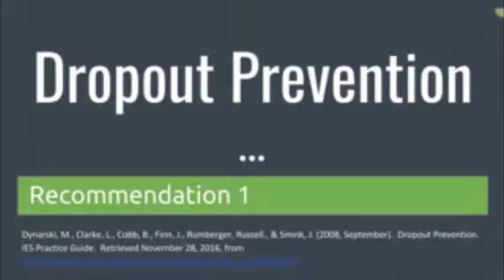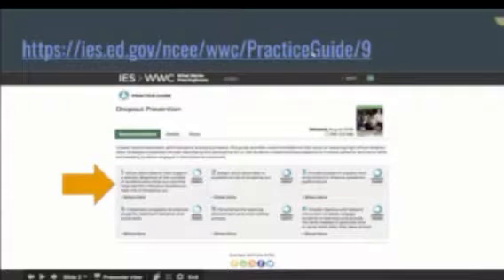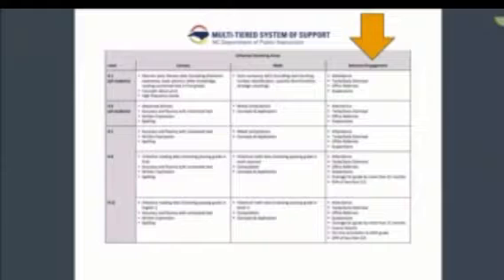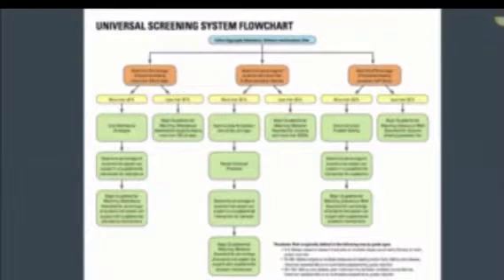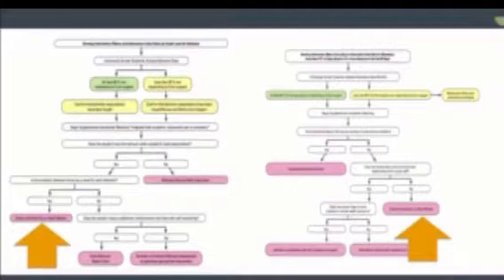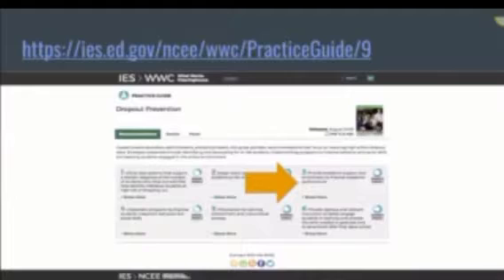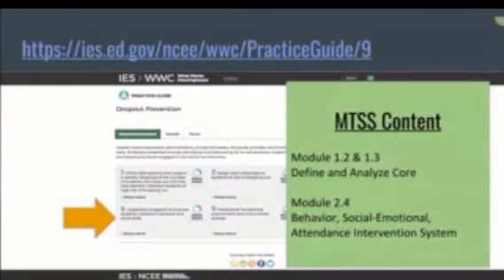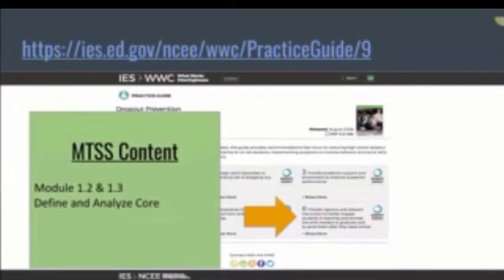Quick Dropout Prevention IES Guide mp4 1